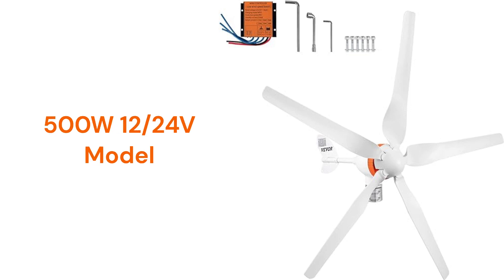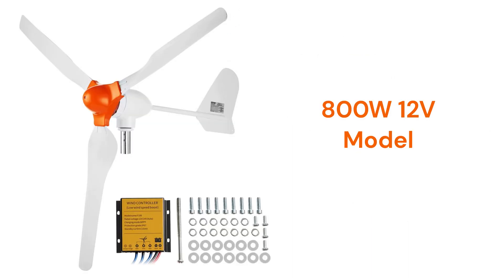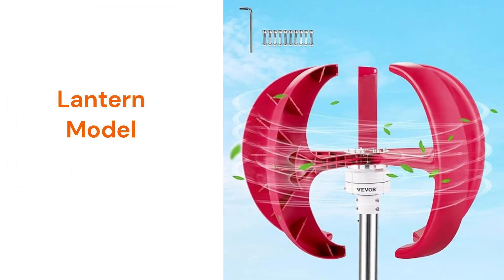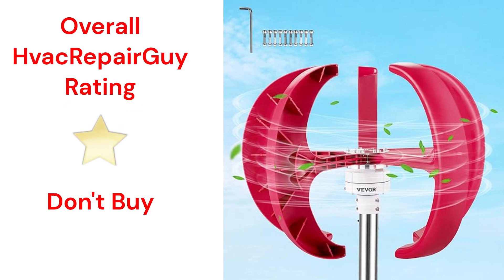HvacRepairGuy 2024 Vevor Brand Residential Wind Turbine Reviews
In this video, HvacRepairGuy reviews the 2024 Vevor brand of residential wind turbines. These reviews are for the 500W, 800W, & Lantern models.

You can get the reviews of all of the brands You can also compare the brands side by side using our Head To Head comparison tool.